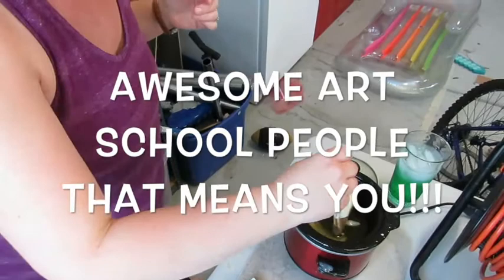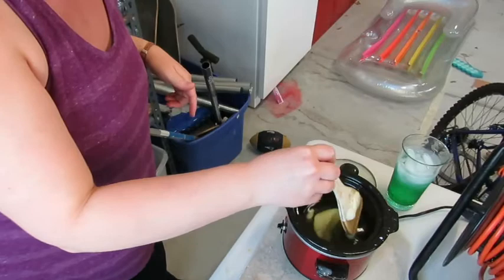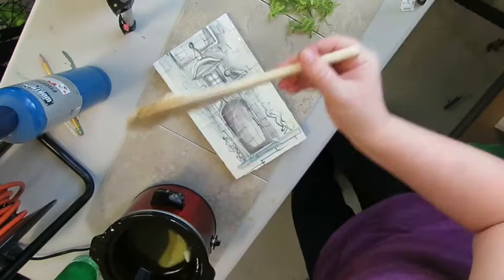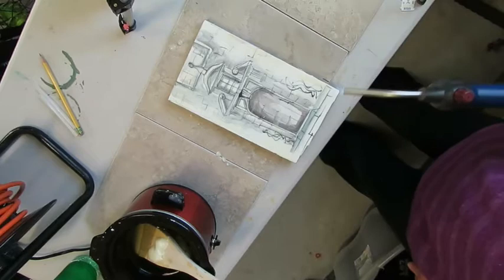Super Easy Encaustics Tutorial - Learn to Paint with Wax!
I feel like people don't realize just how quick and easy and fun encaustics can be!!  In this easy encaustics tutorial the focus isn't on making a masterpiece, but rather to show you just how simple, fast and beautiful a slight brush of wax can have on your project.  Enjoy!

Published 2015 "How to Draw Fun Fab Faces"
Published 2017 “How to Draw MORE Fun Fab Faces”
Coming September 2017 “How to Draw Fun Fab Fellas”